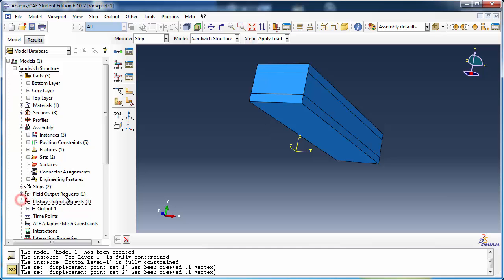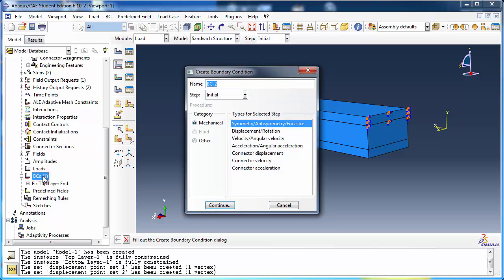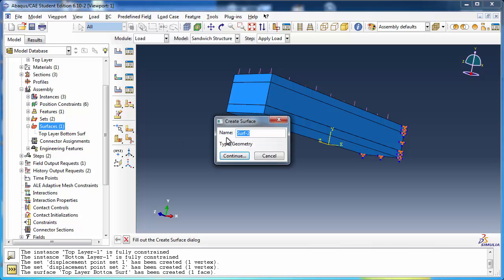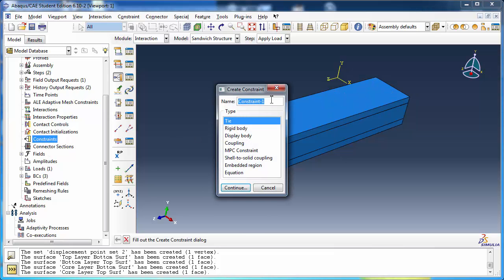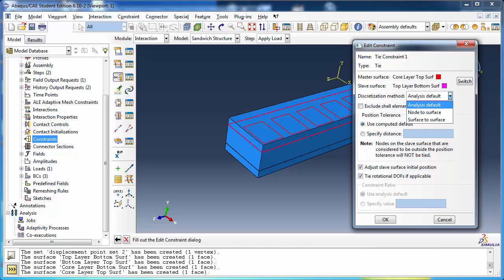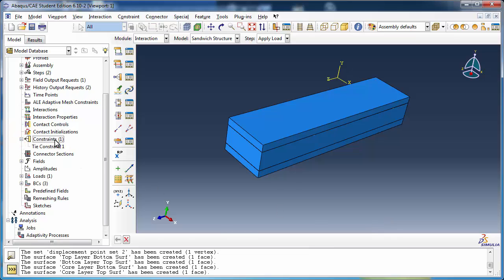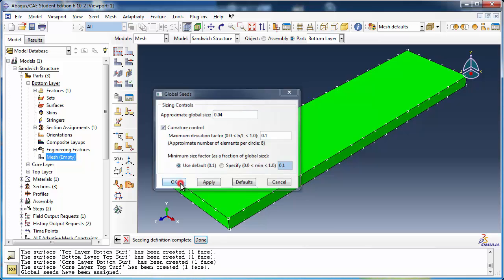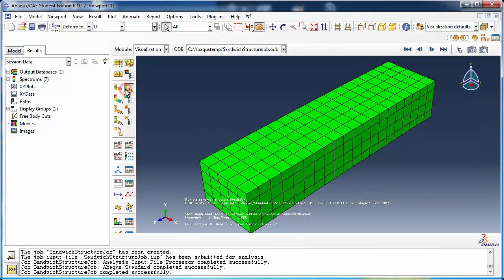6.c) Assembling Parts + Tie Constraints -- Part 2 of 2 (with audio)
This is a free tutorial on assembling parts and creating tie constraints in Abaqus. More information about this simulation is available